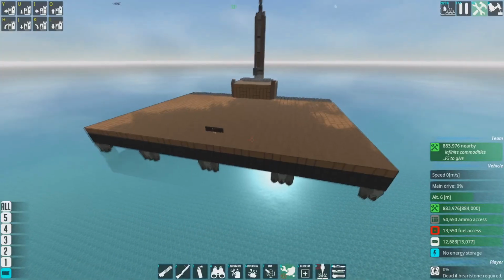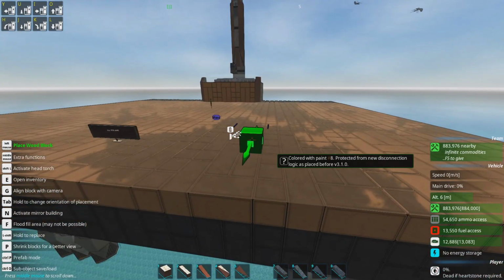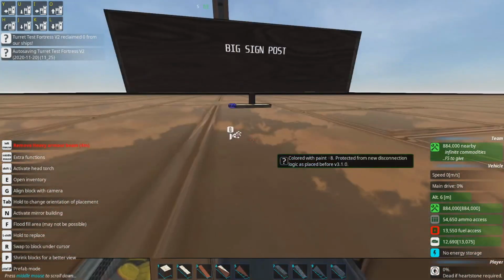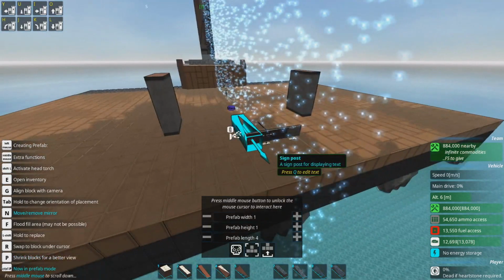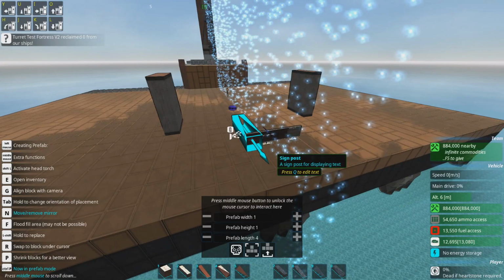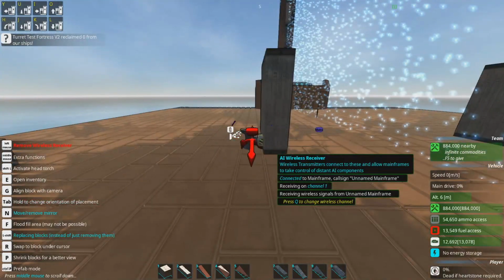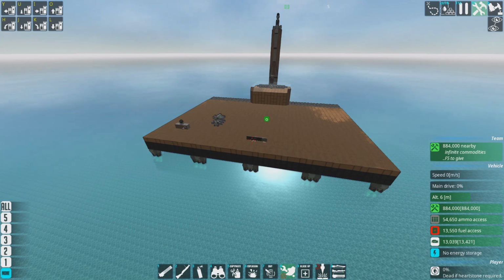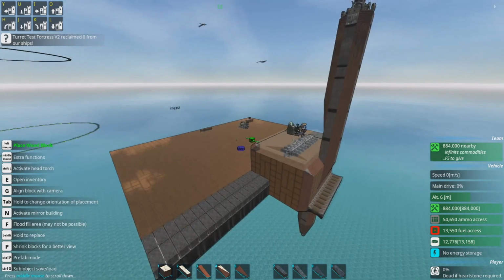One Less Cheese Tactic... Update 3.1, From the Depths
Yup, got my PC upgraded, hence new elements in the video 'cos I didn't backup my stuff hard enough.
And yup, there's already a new update out before I even uploaded this...

Time Stamps:
0:00 - Ze Beginning
0:36 - New Block Disconnection Check
4:04 - 3m Wide Signpost
4:16 - Build-Mode Improvements
7:08 - Handy Changes!
8:27 - Wee Changes I Should've Mentioned Earlier
8:49 - Handy Fixes!